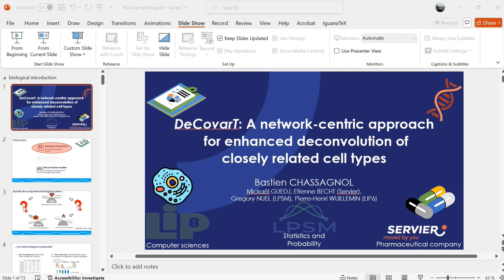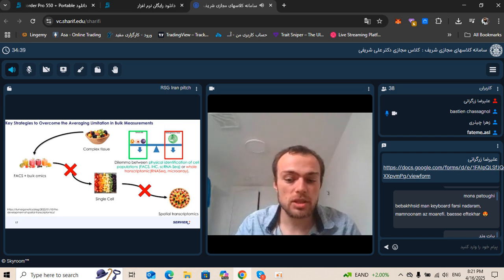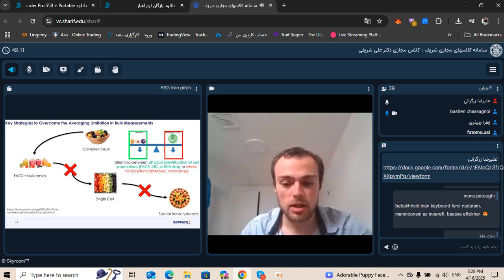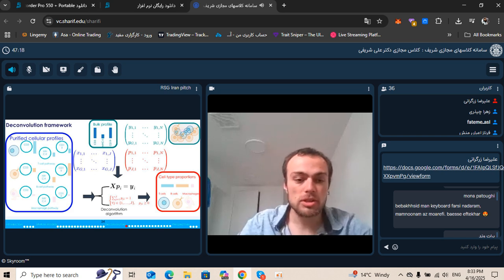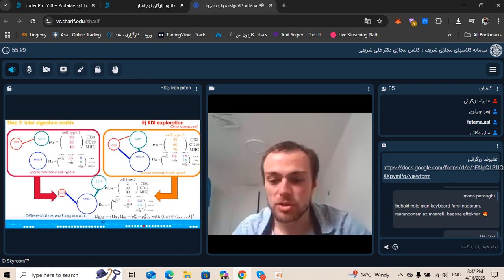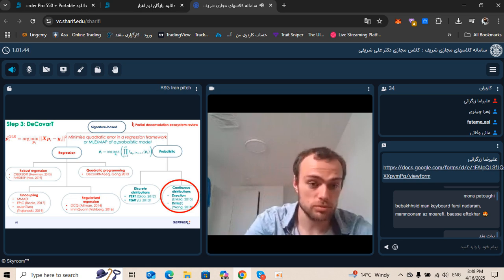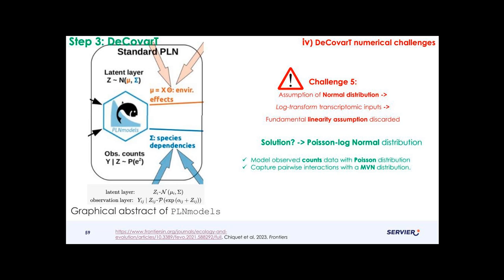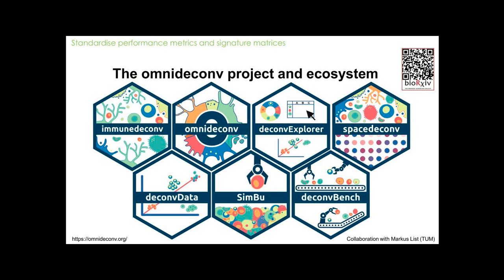CB Insight - First session